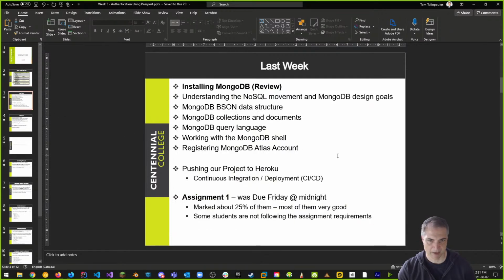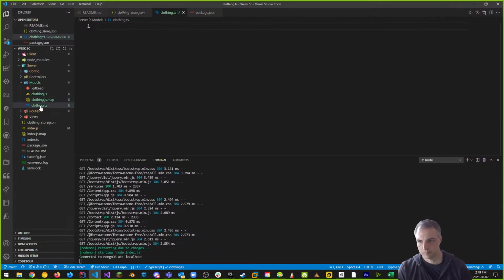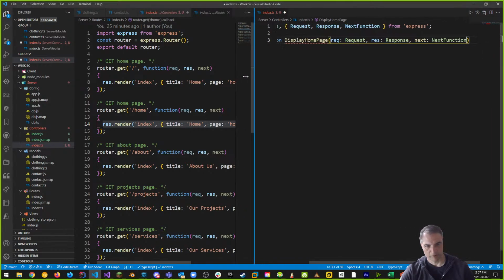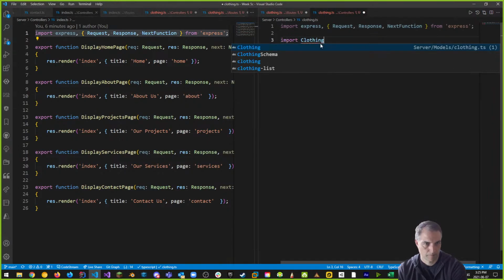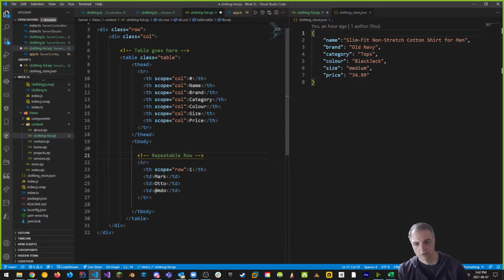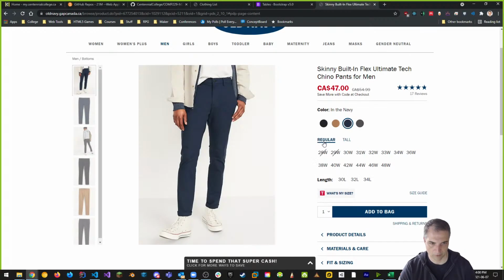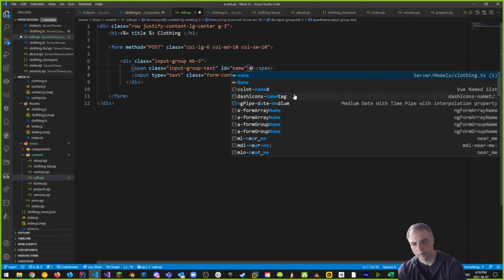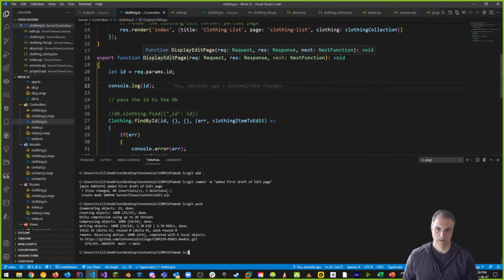COMP229 - M2021 - Week 5 - Part 1 - Full CRUD with MongoDB